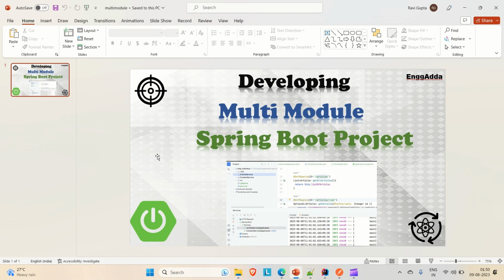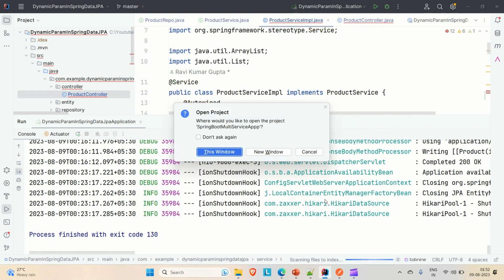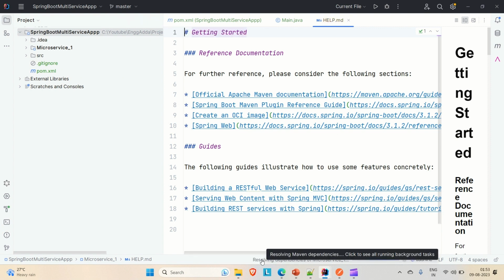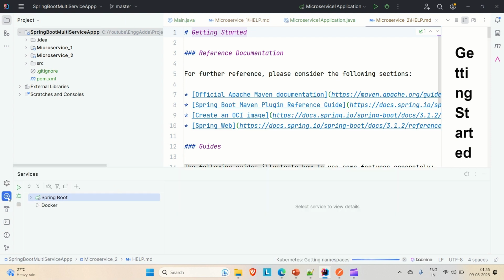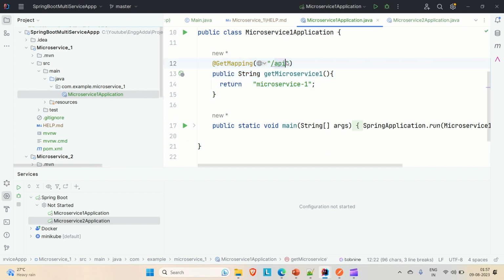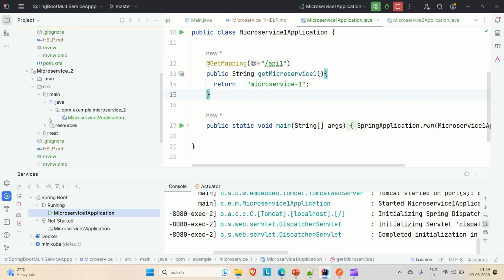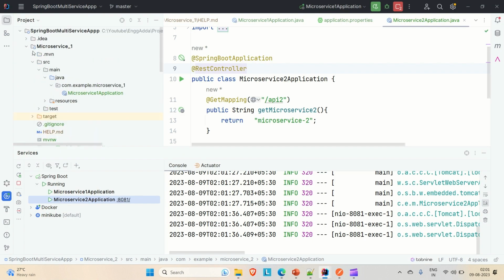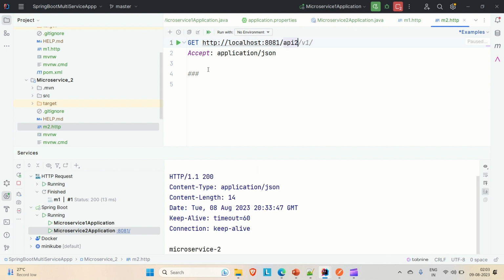Develop Multi Module (Microservices) Spring Boot Project Architecture | EnggAdda